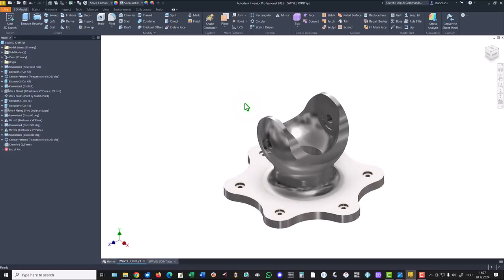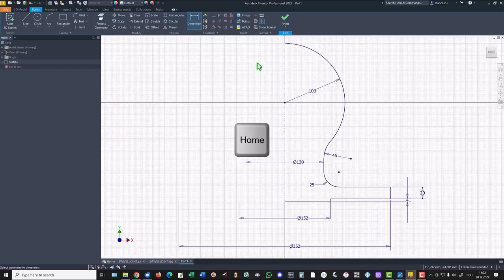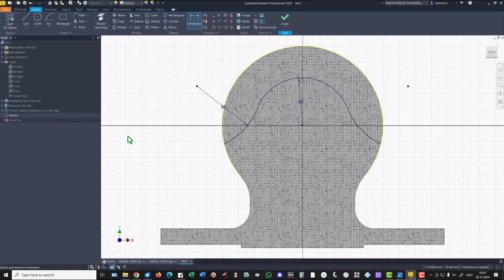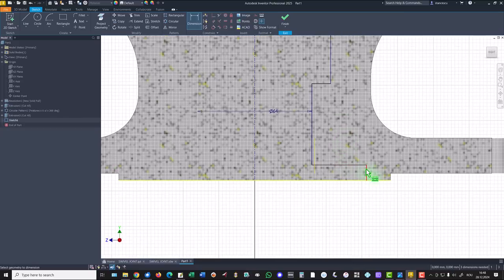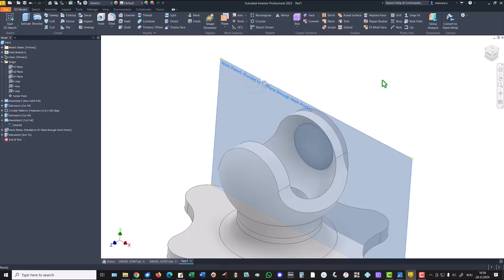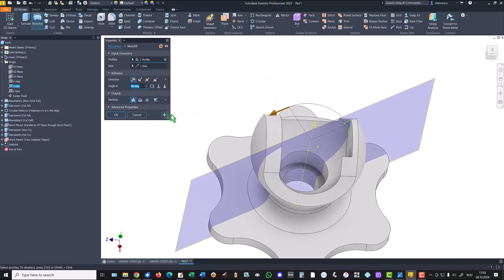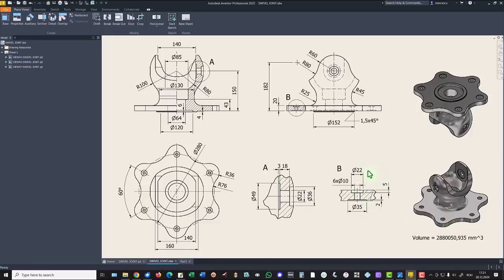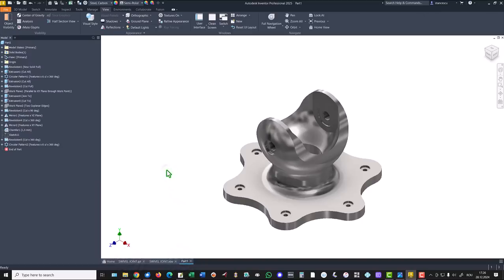Tutorial Inventor - 544 SWIVEL JOINT